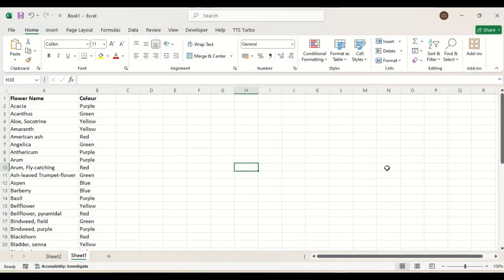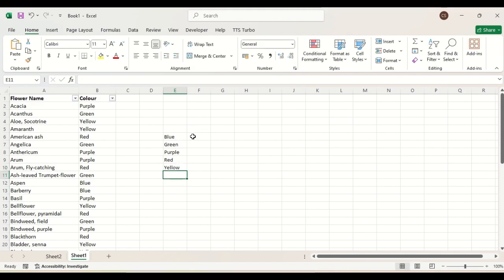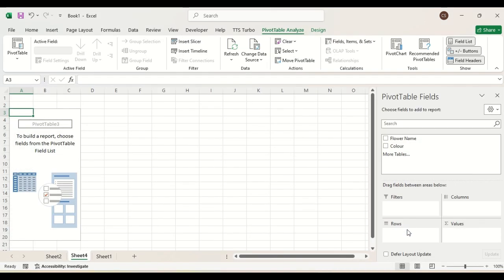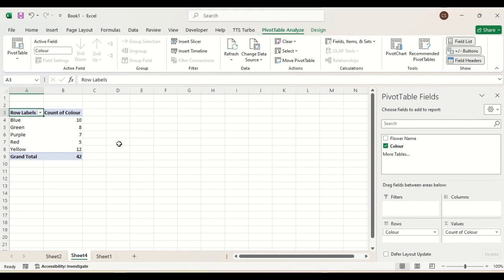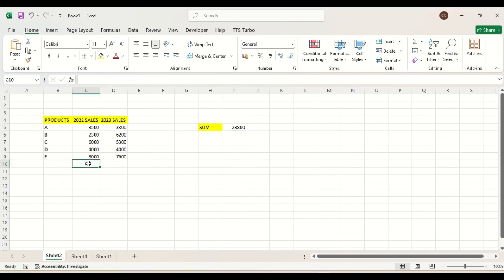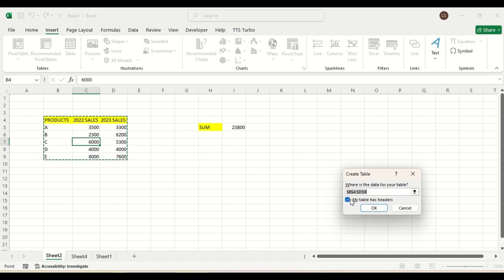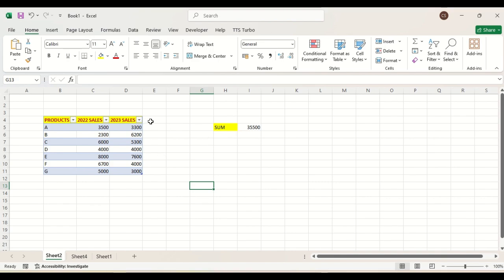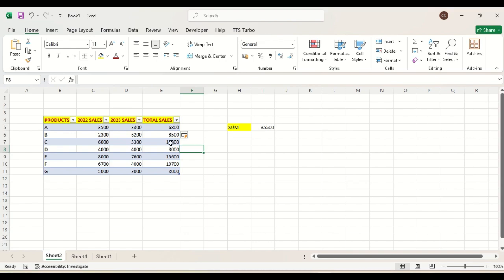46 MS Excel- Table and Pivot Table Usages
Tables and Pivot Tables in MS Excel are powerful tools that help organize, analyze, and summarize data efficiently. An Excel Table allows you to manage and analyze data with ease, providing built-in sorting, filtering, and dynamic referencing capabilities.
A Pivot Table summarizes large datasets, allowing you to extract meaningful insights by aggregating, filtering, and reorganizing data. By combining Excel Tables and Pivot Tables, you can transform raw data into organized, insightful, and dynamic reports with minimal effort.